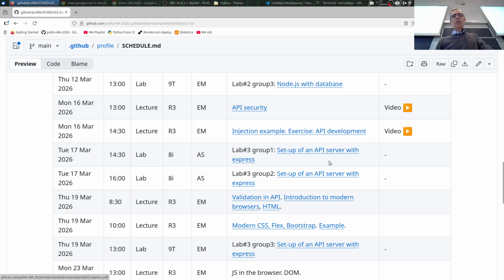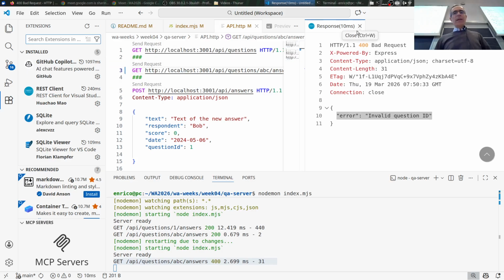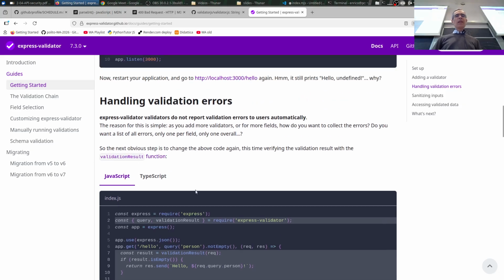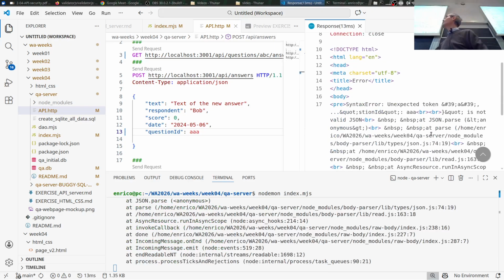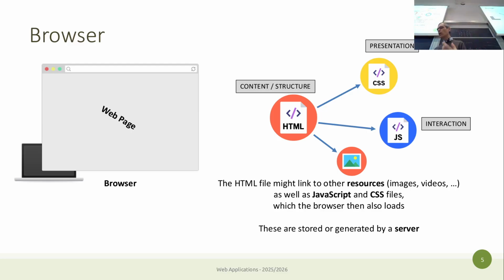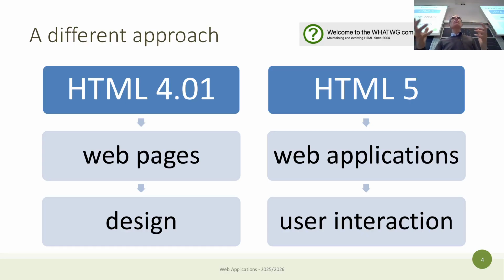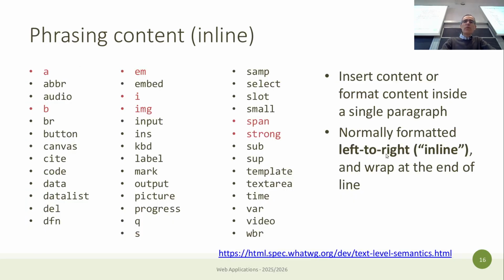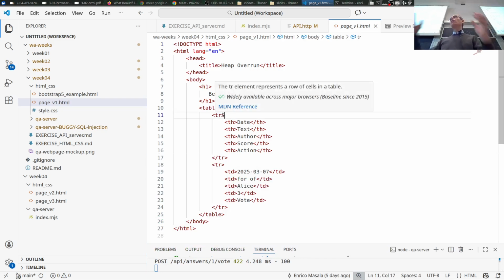WA-2026-L15: API validation; Introduction to browsers and HTML5